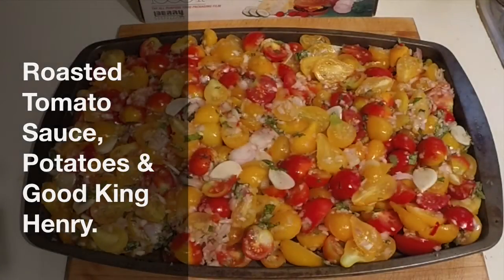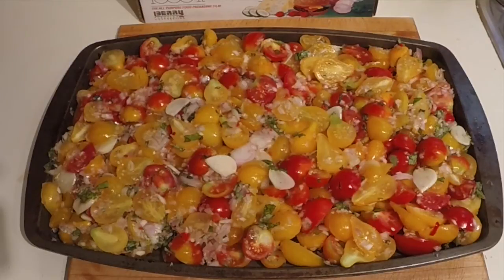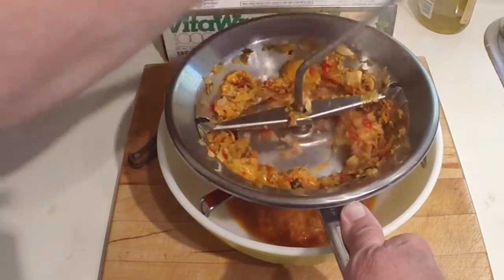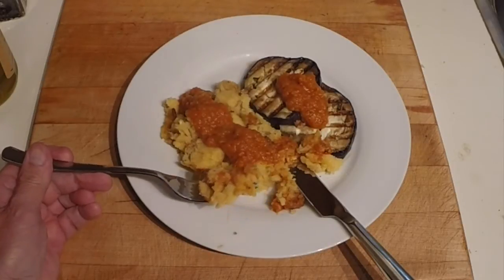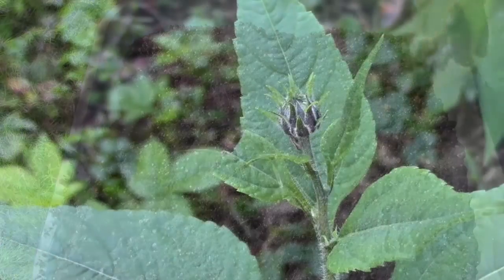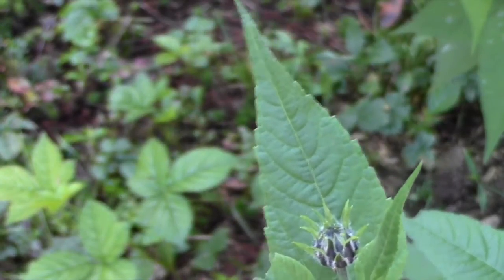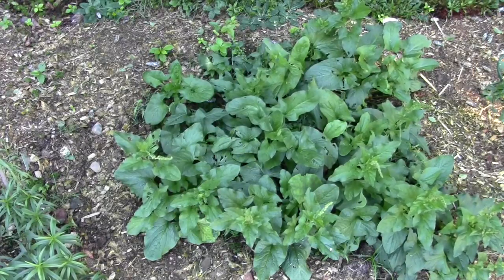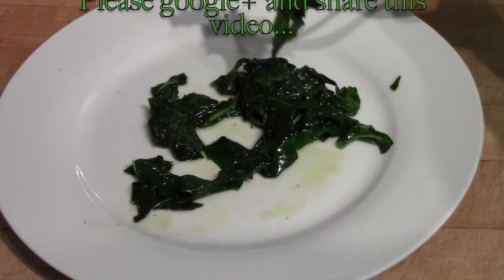Roasted Tomato Sauce, Potatoes & Good King Henry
Made a   Roasted Tomato Sauce with a lot of the fresh tomatoes and it turned out really well. A bit of a potato reveal this time Yukon Gold Potatoes. A look around at some things in the perennial vegetable and fruit garden, harvesting and cooking some of the Good King
Henry for the first time.